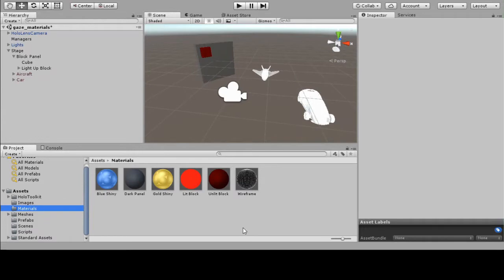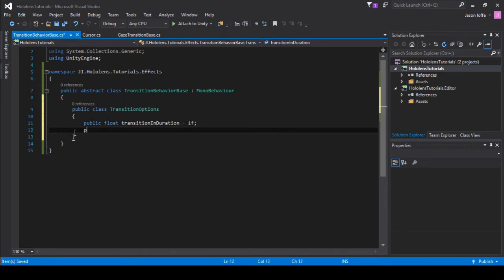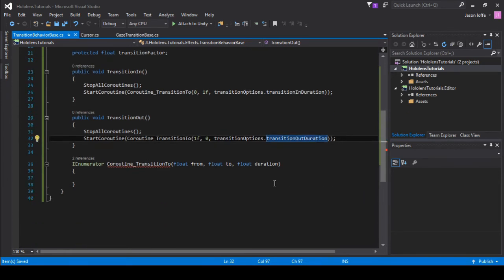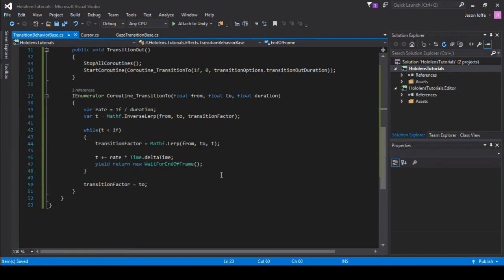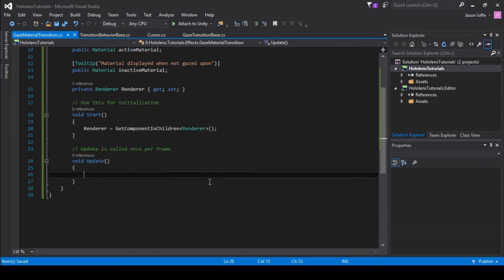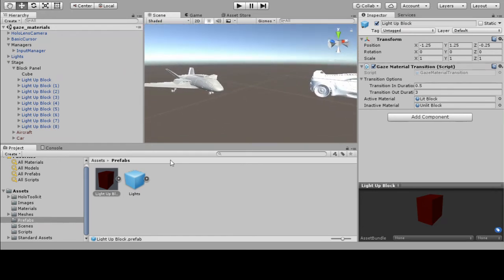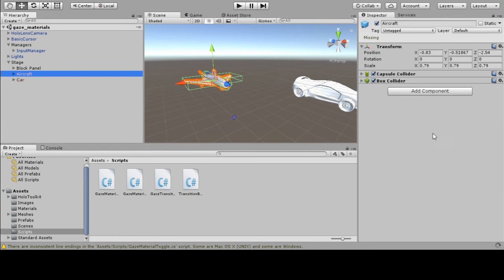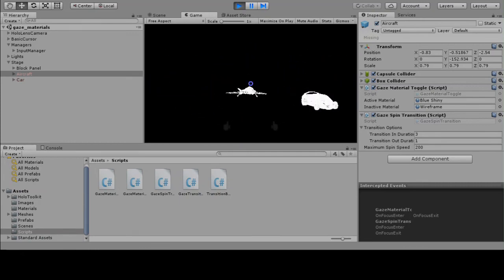Hololens Tutorial - Change material on Gaze (Unity3D / Holotoolkit)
Using Unity3D and the Holotoolkit, it is easy to change the materials of your holograms using gaze. While Holotoolkit is not required for Hololens development, it does make just about every task easier.

Under the hood, Gaze is really just a ray cast into the scene. Holotoolkit handles the dispatch of focus events to objects automatically.